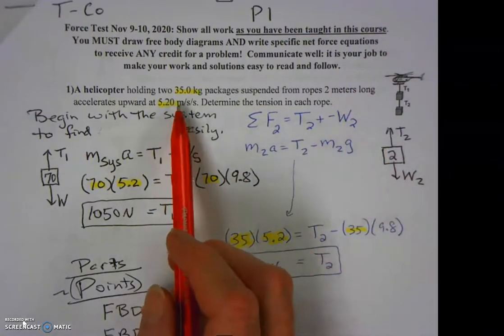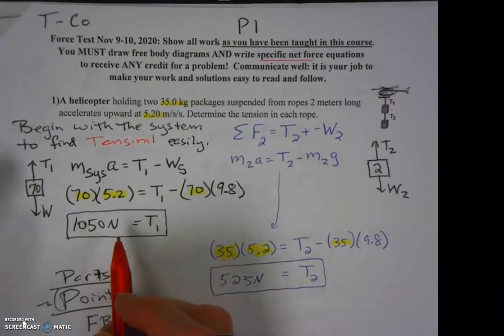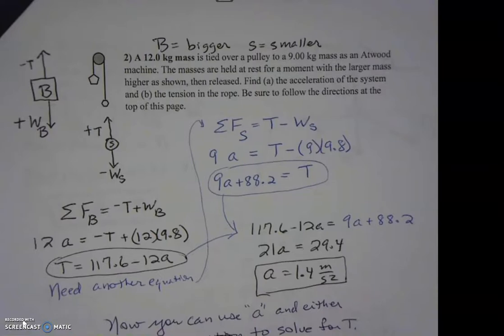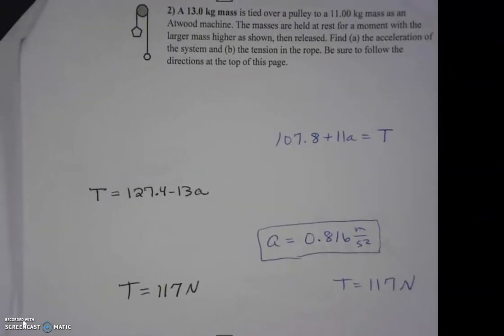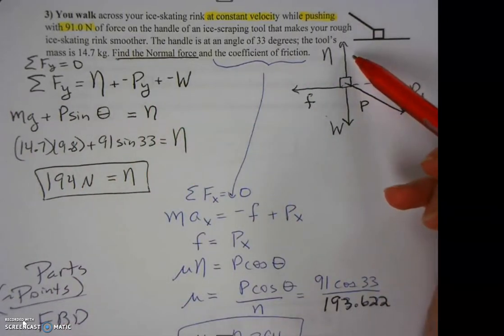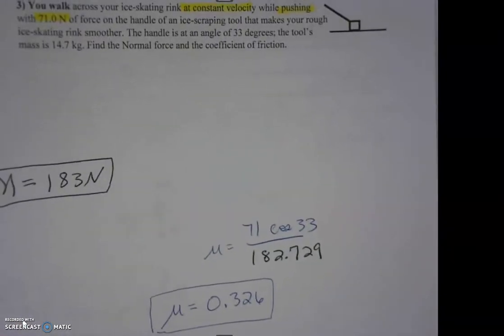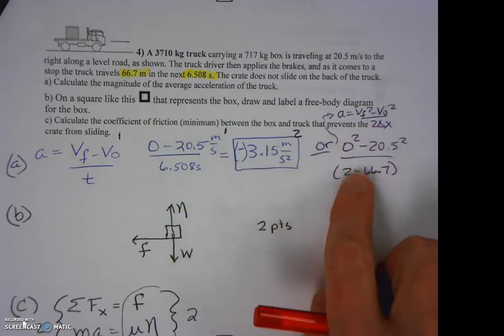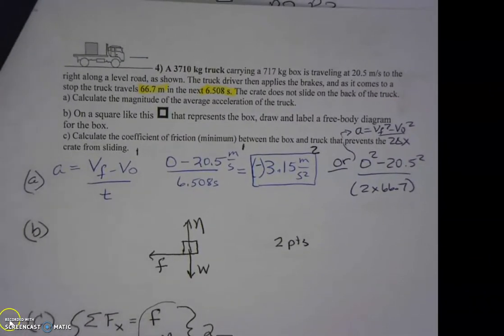Force Test Video Key FR w Truck Nov 9 & 10 2020 MJ Bolster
This free response (FR) test ended with a truck problem and began with a helicopter.